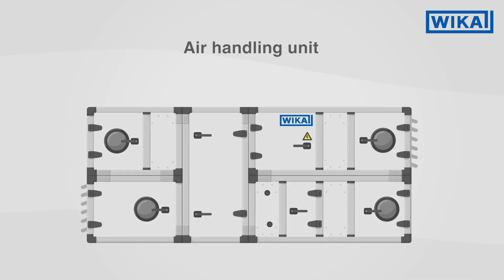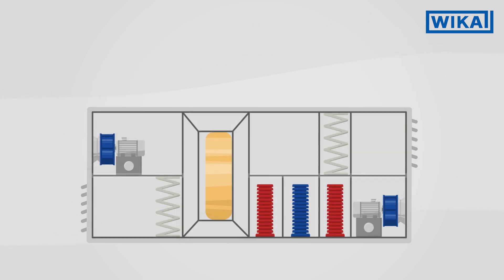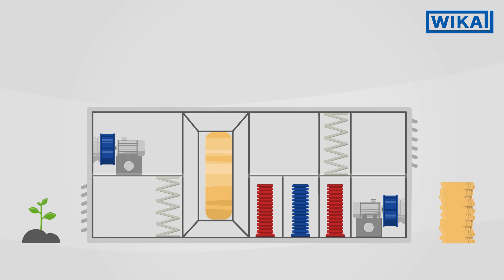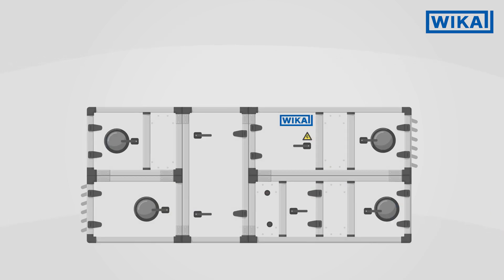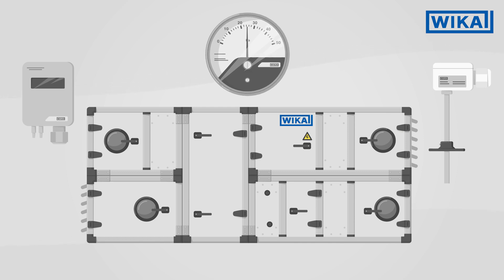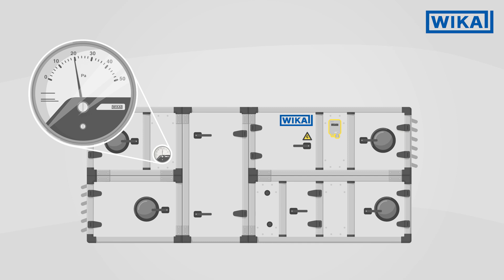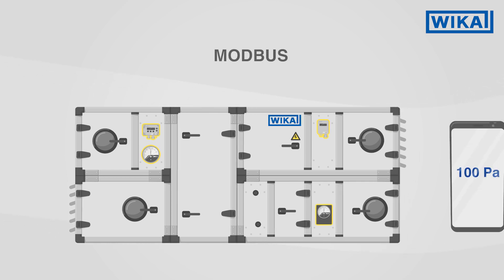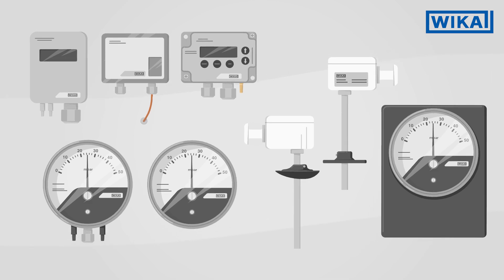Measuring instruments for VAC | Monitoring air-handling units correctly per 2009/125/EC directive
The WIKA instrumentation for air-handling applications fulfils and exceeds the requirements which are placed every day on instruments within ventilation and air-conditioning technology. But exactly which measuring instruments do you need to be able to operate air-handling units in an energy-efficient and environmentally friendly manner?

0:00 Intro
0:19 Air-handling units operation
0:40 Energy efficiency and environment protection
0:50 European Standards
0:56 WIKA's range of VAC measuring instruments
1:18 Instruments key features
1:35 Digital interface

Air-handling units ensure that residential, office and commercial properties are supplied with fresh air, thereby improving the air quality. Simply explained: The air-handling unit exchanges the used room air with fresh air from the outside. Since such air-conditioning systems are the largest energy consumers in real estate, it is absolutely crucial to operate air-handling units in an energy-efficient manner, both because of their cost and for climate protection. This energy efficiency is required, for example, in the European ecodesign directive, 2009/125/EC.

Maintenance-free measuring instruments
Efficient and safe monitoring of ventilation is ensured by our maintenance-free differential pressure measuring instruments, air flow meters or temperature probes. Differential pressure gauges, switches and transmitters, for example, monitor the pressure loss that occurs through dirty filters.
Their advantages: They can be mounted without the need for any tools and they require no maintenance. Digital interfaces for external monitoring are also available.

🌐 On our website you will find the interactive application graphic of an air-handling system that will help you select the correct measuring instruments for your system

⬇️ In our brochure “Measuring instruments and controllers for ventilation and air-conditioning”, you will find further useful information on the energy efficiency of air-handling systems, comparisons of the measuring instruments and also the possibility for digital interfaces via Modbus® protocol.